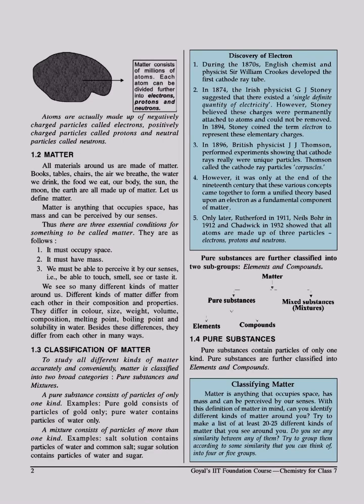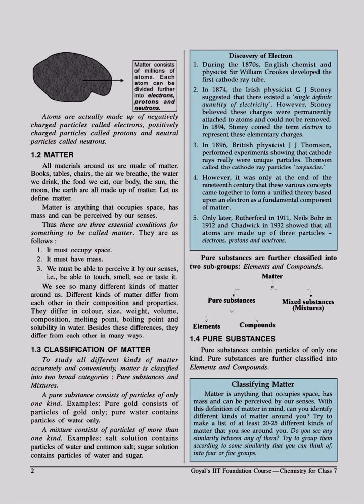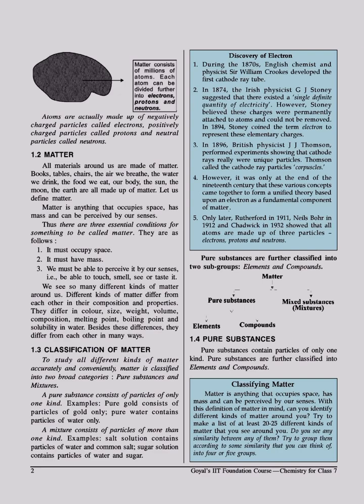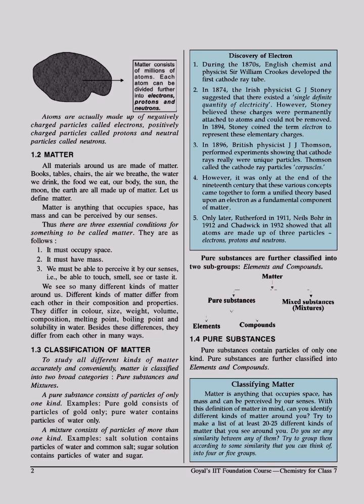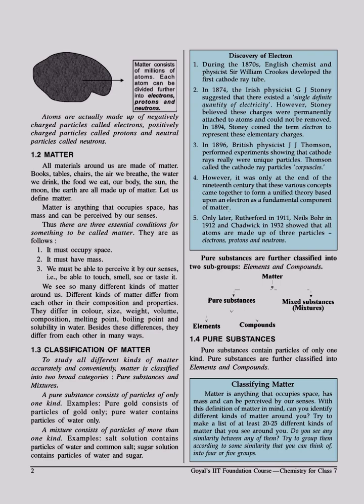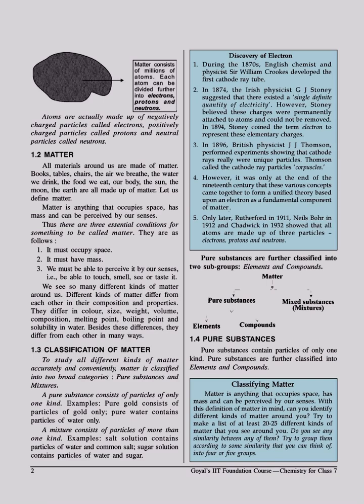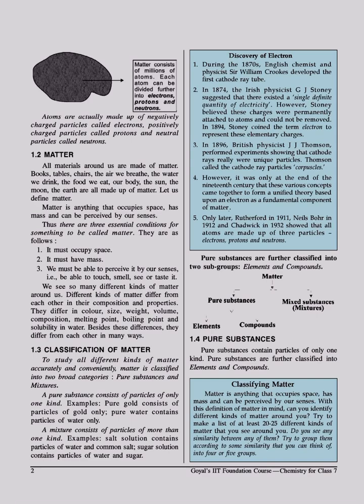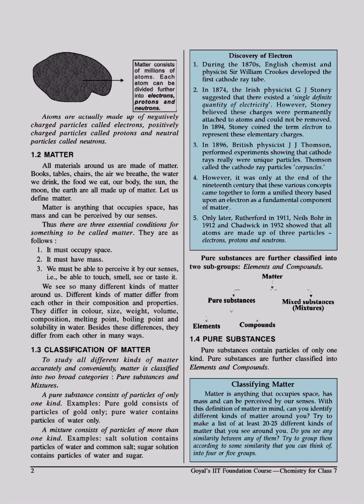Chemistry Page 2 9th 8th 7th 6th 5th